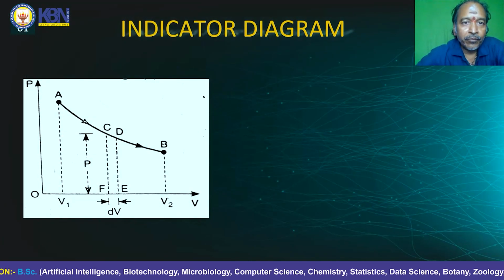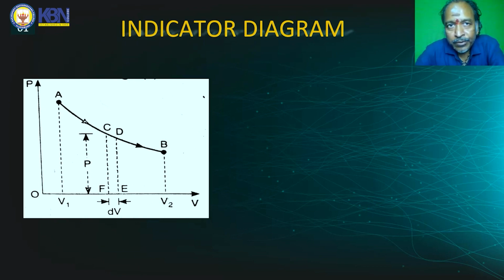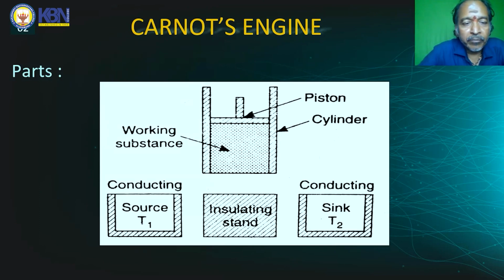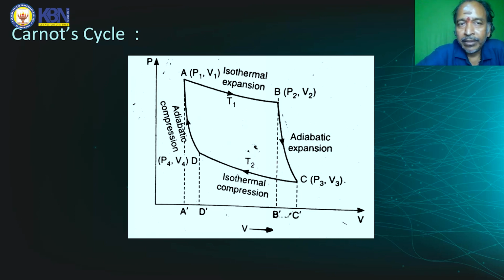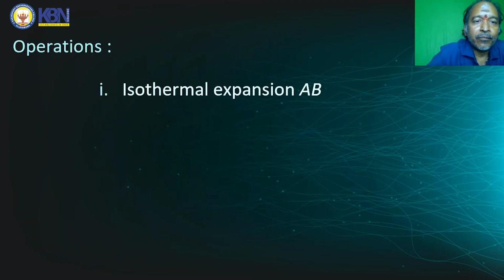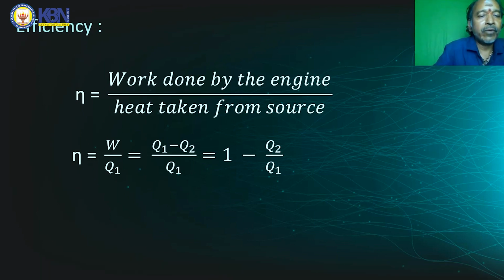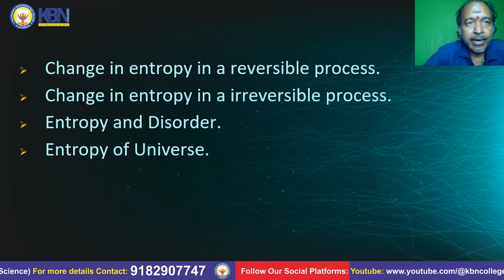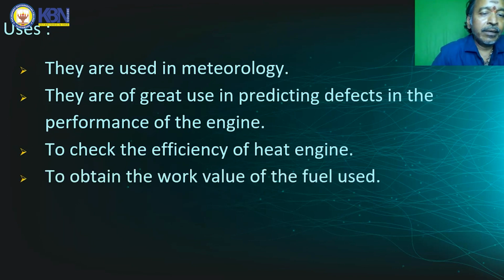Unit-2 | Heat & Thermodynamics by Ch. Nagabhushanam, Dept. of Physics & Electronics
Unit-2 | Heat & Thermodynamics by Ch. Nagabhushanam, Dept. of Physics & Electronics, K.B.N. College, Vijayawada-1